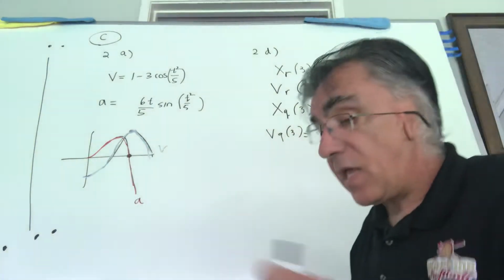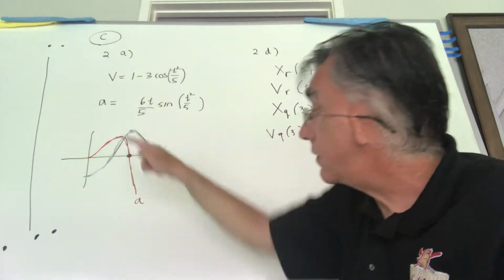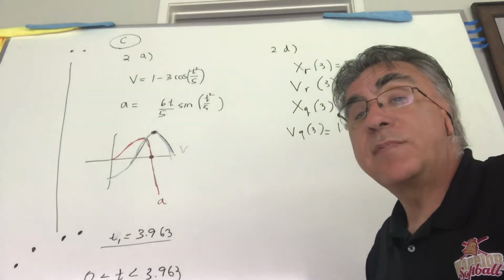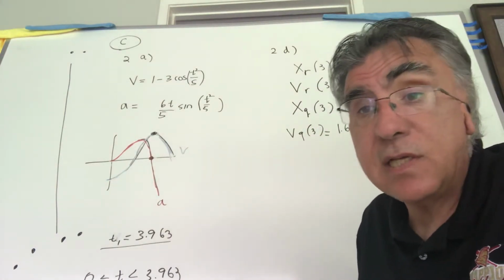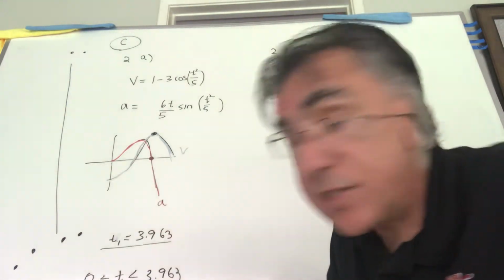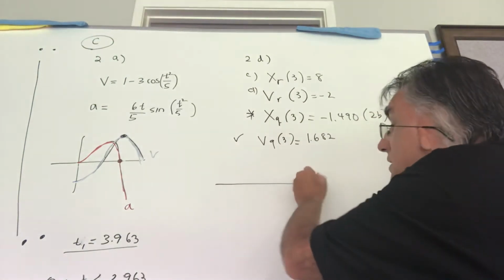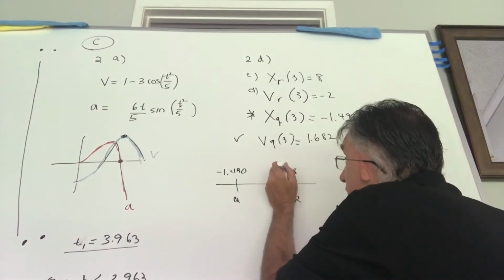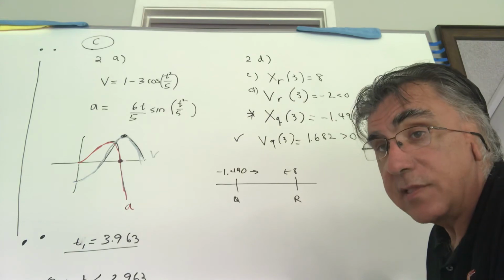FRC 2b and 2d